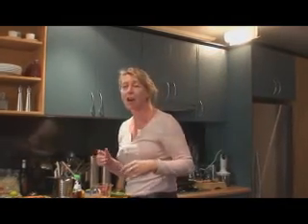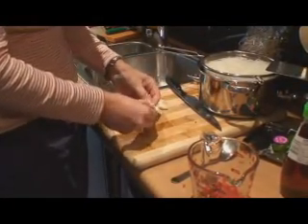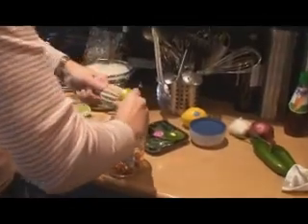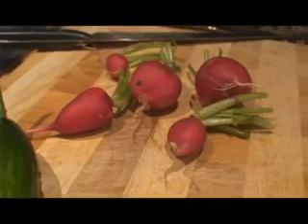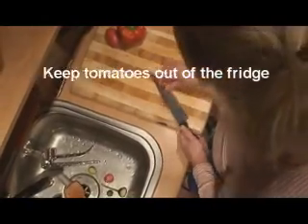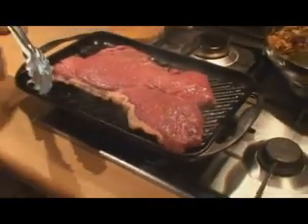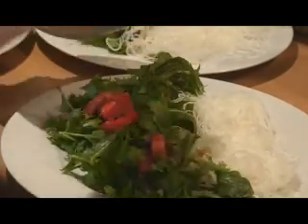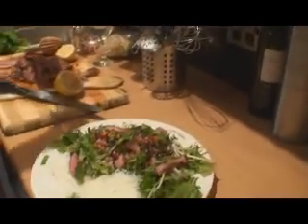urbankitchen - thai beef salad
A fresh and tasty recipe for thai beef salad. Perfect for a summer lunch.